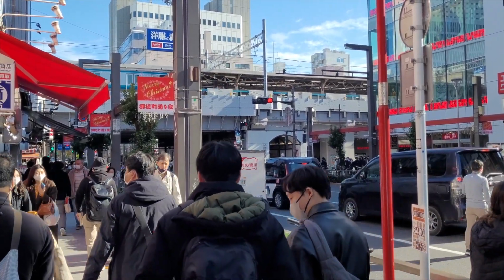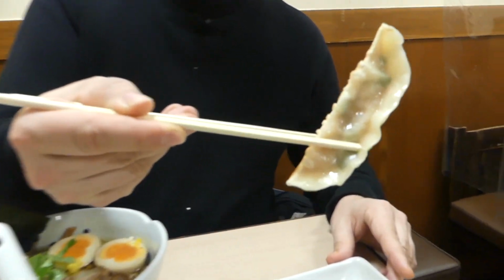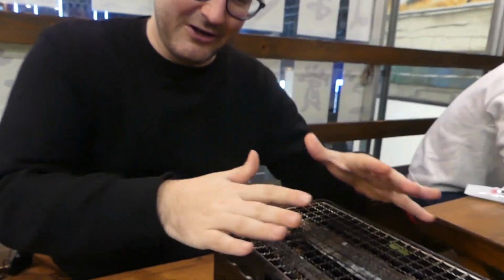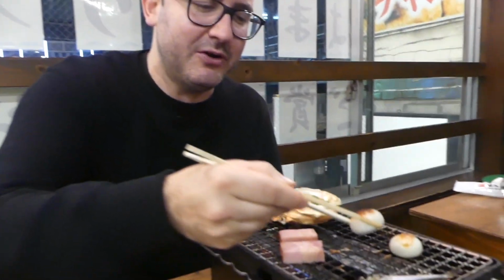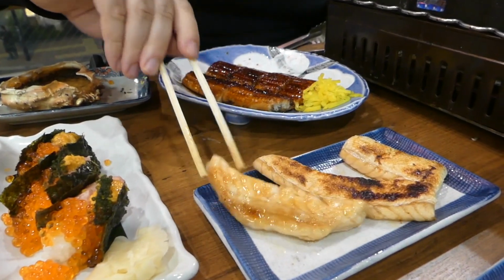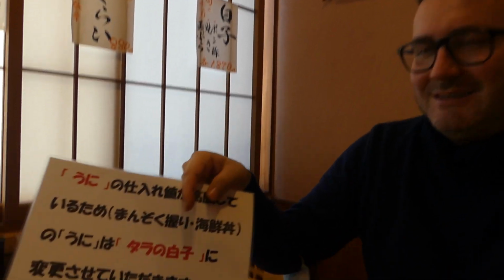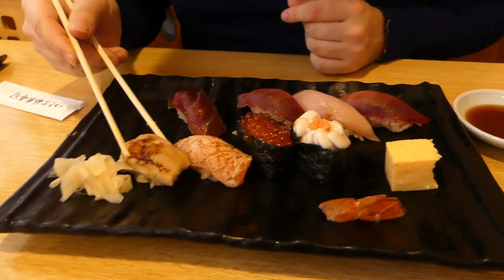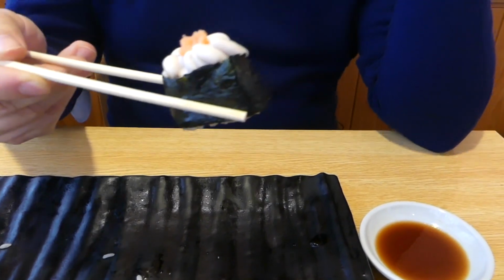Tokyo 24 HOUR Food Tour - ENDLESS Seafood Grill + Fish Sperm Sushi 🥸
Ciao Everyone,

In this video, we go into the heart of Tokyo for a good ol 24 hours of feasting!

COCO ICHIBANYA
Multiple Locations In Japan

YOROIYA RAMEN
1 Chome-36-7 Asakusa, Taito City, Tokyo 111-0032, Japan

ISOMARU SUISAN AKIHABARA
Japan, 〒101-0021 Tokyo, Chiyoda City, Sotokanda, 1 Chome−16−10 淡路町駅前ビル 山本無線

SUSHI PLACE
Super sorry! Forgot the name of the sushi spot 😭 If you want a similar experience, head to the Tsukiji Market area and find a sushi restaurant on the side streets. Yes.. it will be touristy and maybe a little pricey, however, the seafood quality at all these joints are very high!

All Music By Uppbeat

ABOUT ME

I've started a Youtube channel exploring food in Vancouver and around the globe. Let us take you on an adventure to find some of the best eats all around!

My name is Stephan and I am based in Vancouver, BC, Canada... I was born in France but then moved to Canada very young. Growing up as a kid, I developed a strong passion for food through the aromas of my Italian, French and Canadian family kitchen. As I grew up, I had the privilege to be able to travel to many places which further cemented my inspiration and passion for food around the world!

See you soon and Ciao For Now!